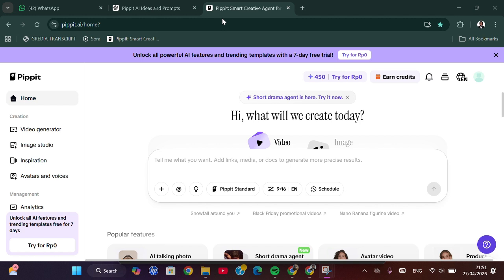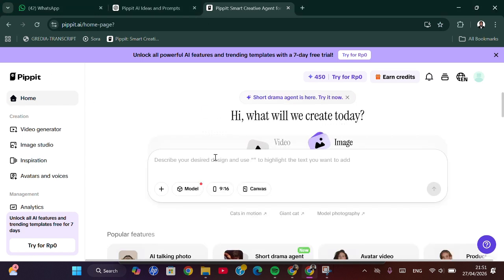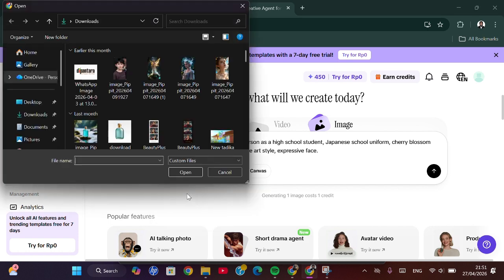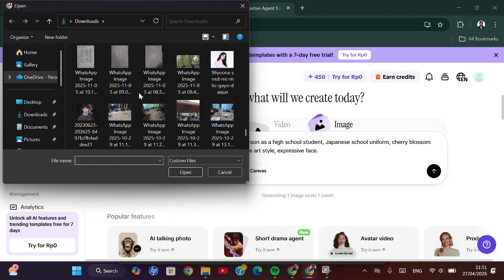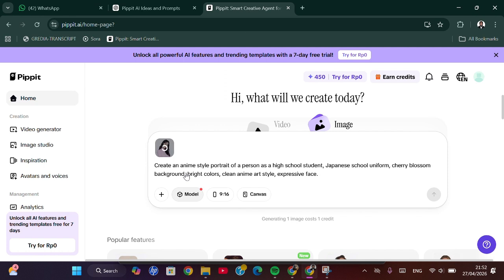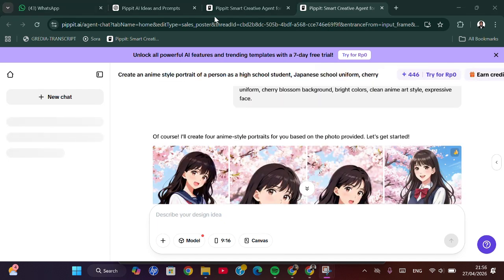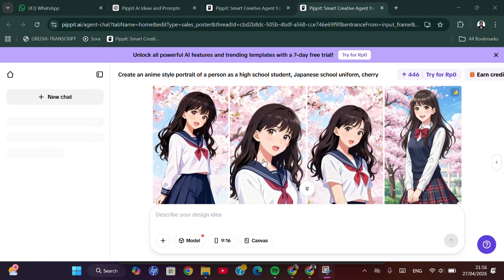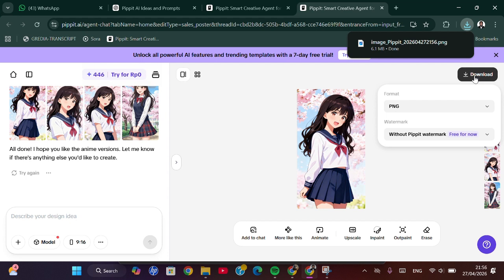How to Easily Convert Your Photo to Anime Style Using Pippit AI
Learn how to turn a photo into an anime school character for free using Pippit AI. This step-by-step guide covers how to access free credits, upload your image, use custom prompts, and download your final anime creation without a watermark.

Discover how simple it is to transform ordinary photos into unique anime student artwork using the Pippit AI image feature.

0:00 Turn Photo Into Anime Character
0:12 Access Pippit AI and Free Credits
0:22 Select Image Feature and Add Prompt
0:38 Upload Photo and Generate Anime Art
1:13 View Results and Download Without Watermark